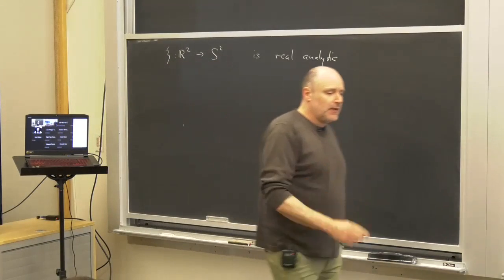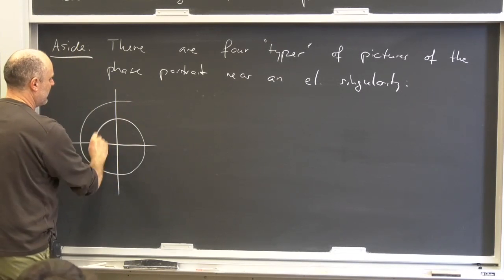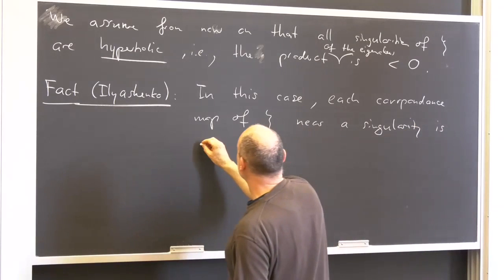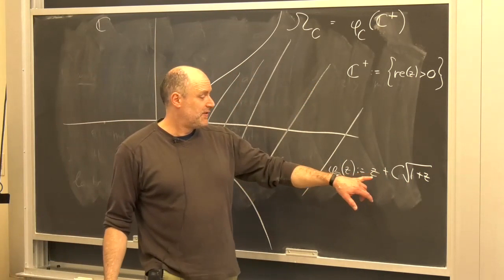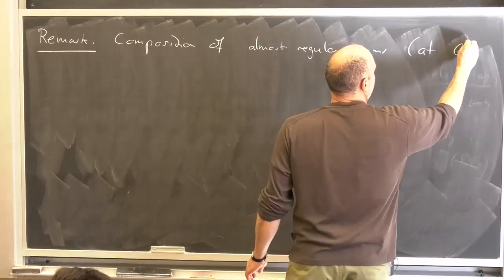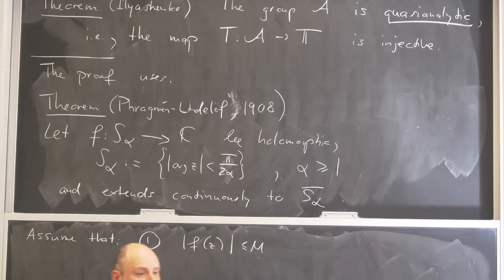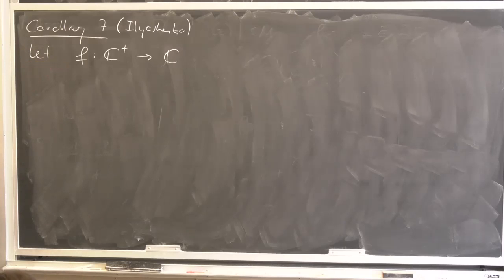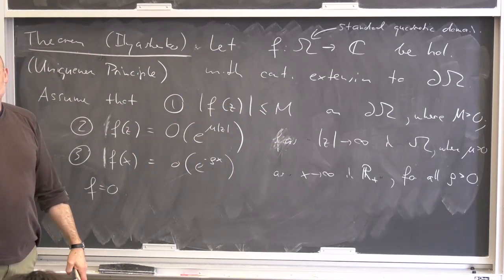Hilbert 16th problem and o-minimality lecture #3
Patrick Speissegger, McMaster University